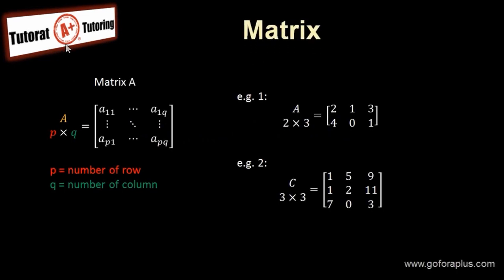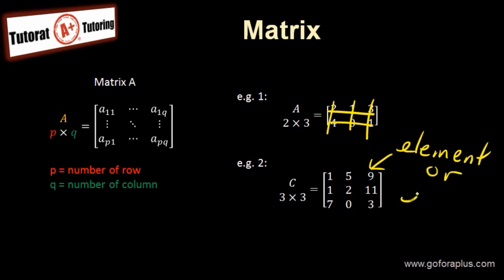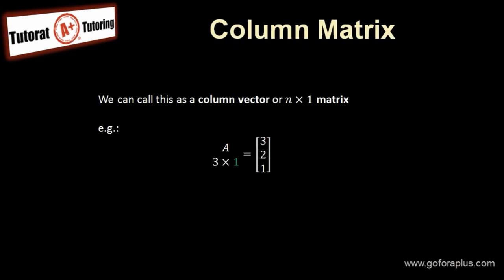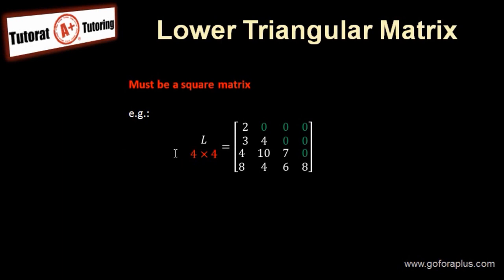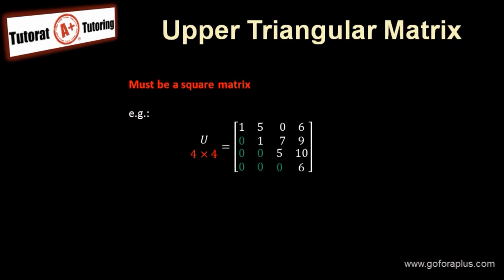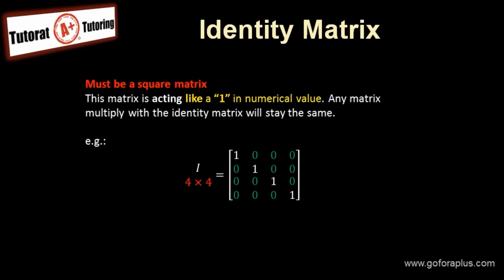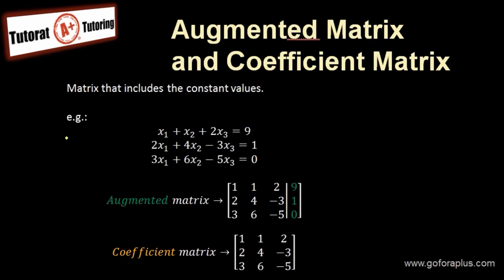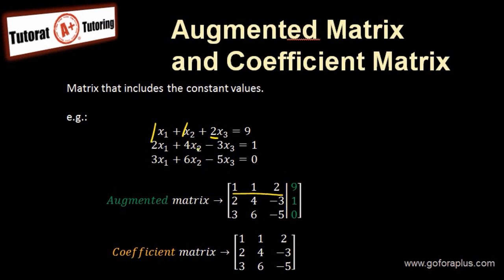Linear Algebra - Basic Matrix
To download the summary: